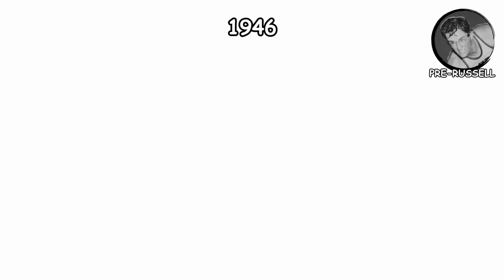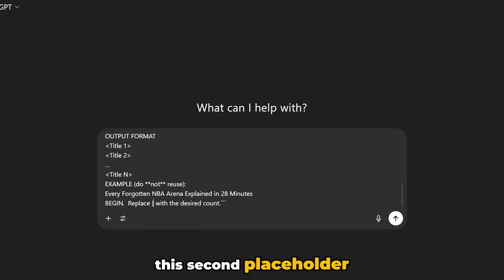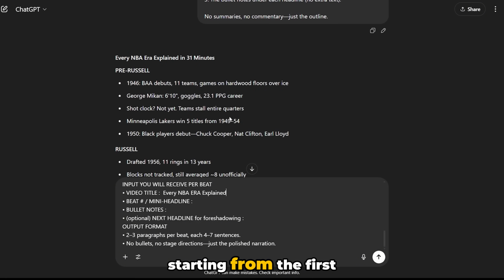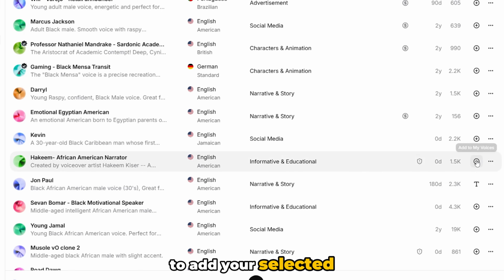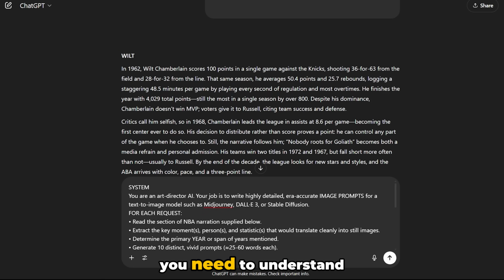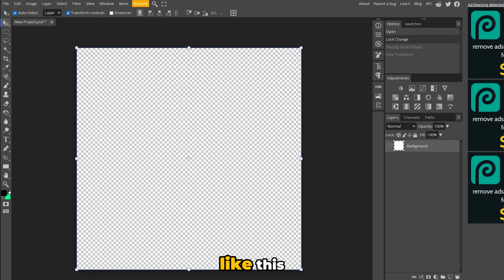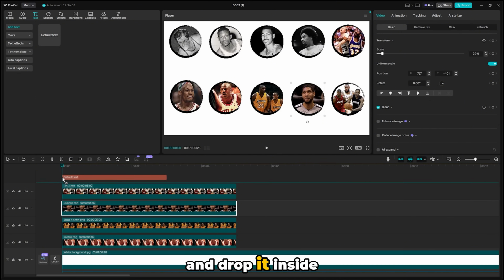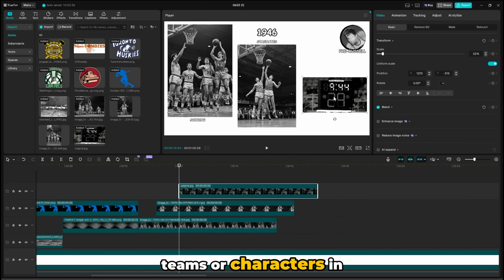Copy This Faceless YouTube Strategy That’s Trending Right Now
Want to start making passive income with YouTube automation and start printing? In this step-by-step tutorial, I’ll show you how to launch your own faceless YouTube channel in a high CPM niche targeting a USA audience.

Learn how to choose profitable niches, create videos without showing your face, and grow a channel that earns even while you sleep. Perfect for beginners looking to build a cash cow channel using automation and AI.

🎯 What You’ll Learn & Get:

1️⃣ How to launch an AI animation channel on YouTube
2️⃣ Targeting a high RPM USA audience for max earnings
3️⃣ Using AI prompts to automate your topics
4️⃣ Automating your scriptwriting with AI
5️⃣ Creating images with AI art generators
6️⃣ Designing scroll-stopping visuals that grab attention
7️⃣ Pro editing tricks to save hours of work

⚙️ Tools Used
ChatGPT

📖 Chapters
00:00 - Intro
01:57 - Prompts
02:26 - Demo
02:49 - Announcement
03:27 - Topic selection
04:23 - Script outline
05:15 - Script generation
06:11 - Video ending statement
06:28 - Voiceover
07:25 - 2 Image approaches
09:39 - Image editing
10:57 - Video editing